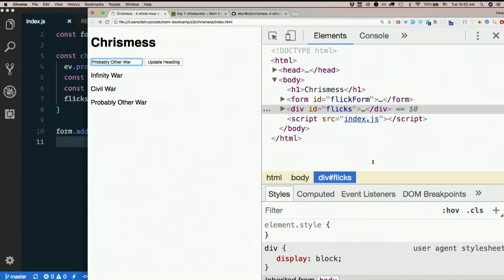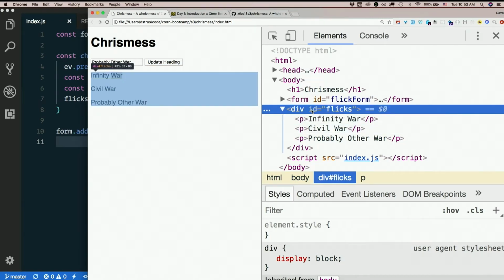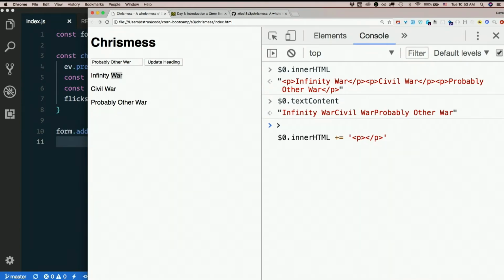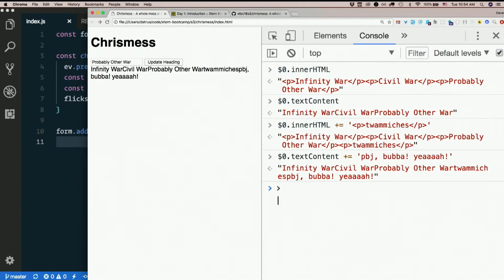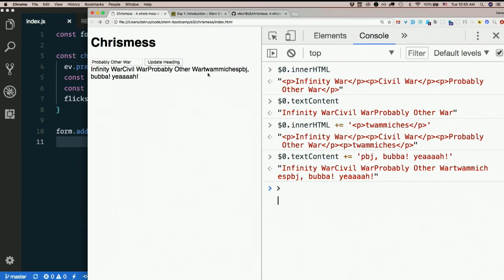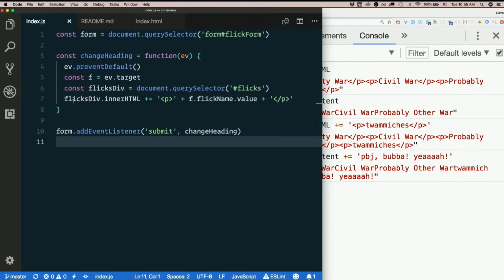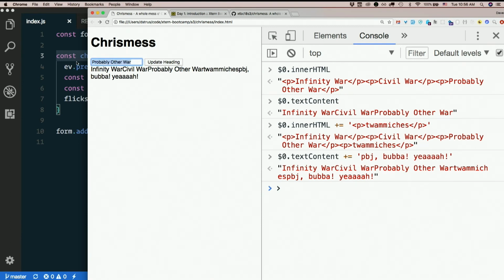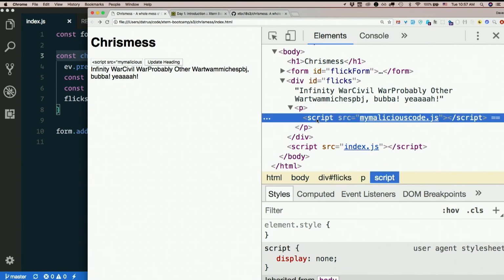Day 2 - Morning, part 11: innerHTML, textContent, and security risks - XTBC 2018 Session 3